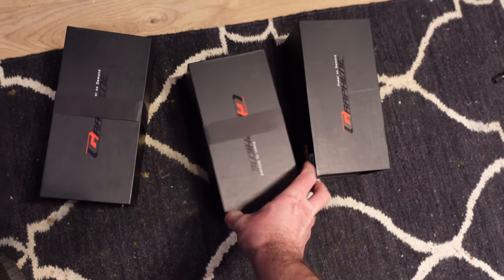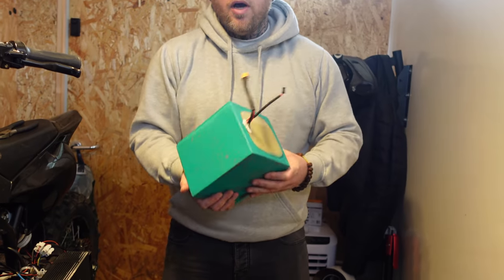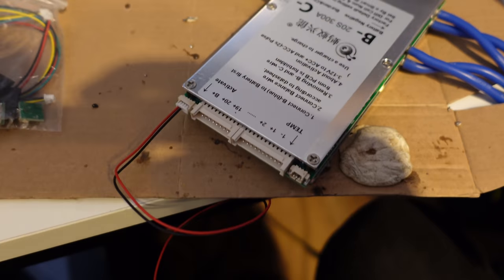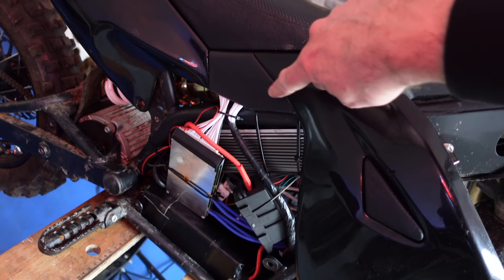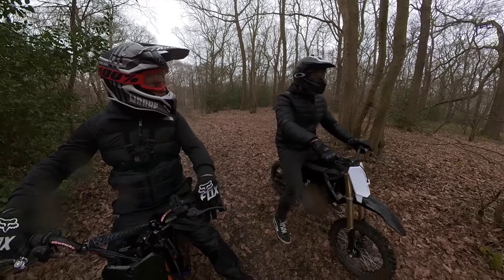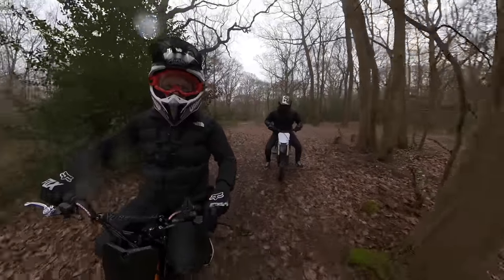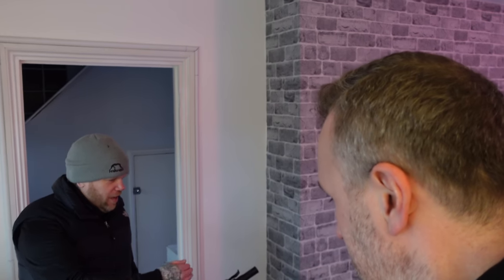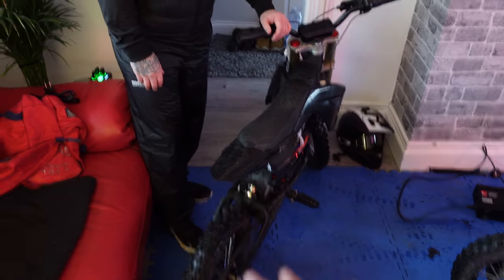WE BUILT TWO INSANE ELECTRIC DIRT BIKES AND PUT THEM HEAD TO HEAD!!!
12-24V 5 Port USB Power Supply